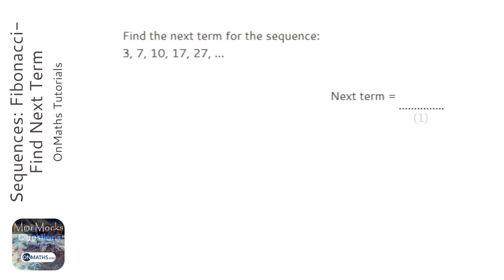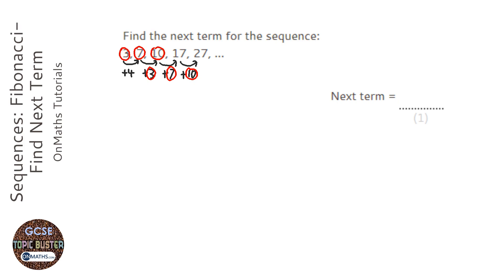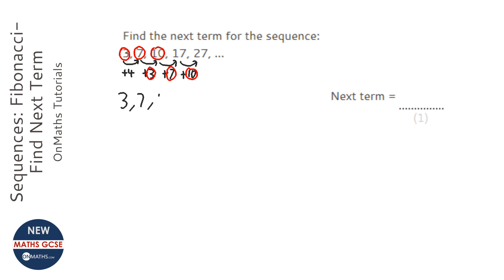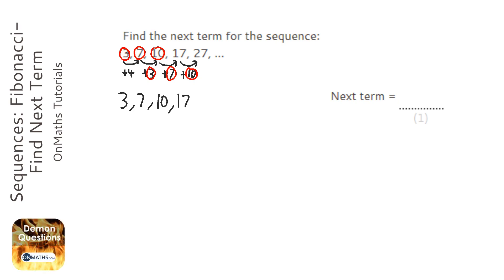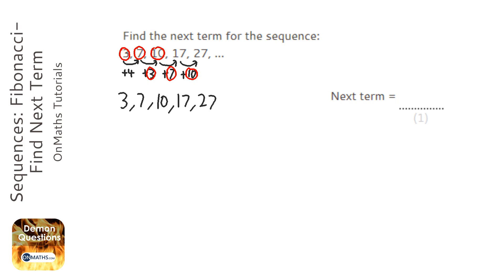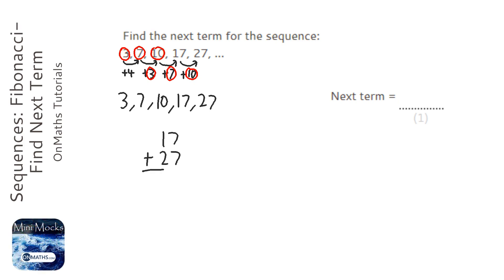Sequences: Fibonacci- Find Next Term (Grade 3) - OnMaths GCSE Maths Revision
Topic: Sequences: Fibonacci- Find Next Term